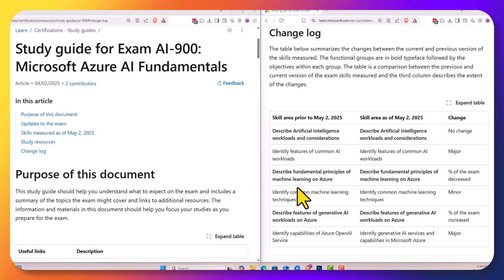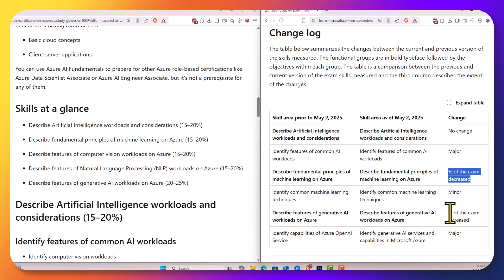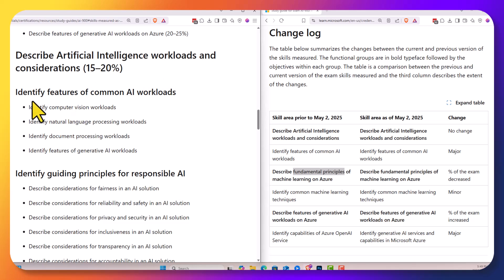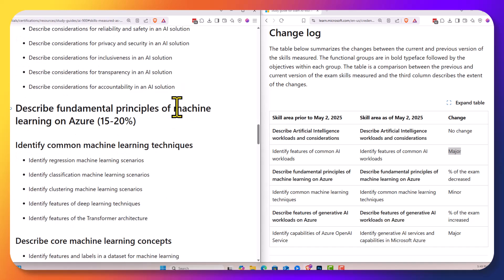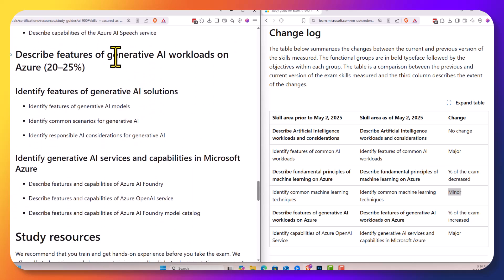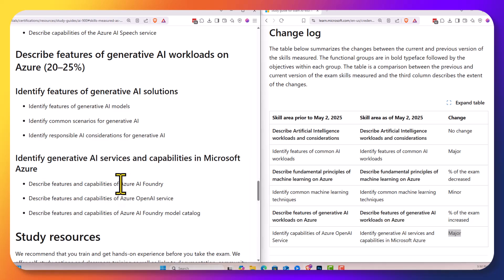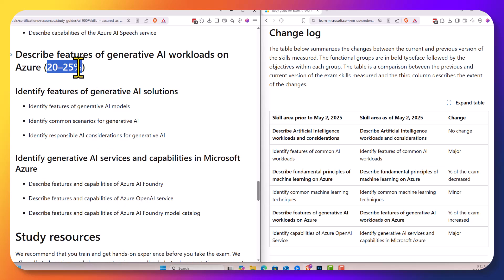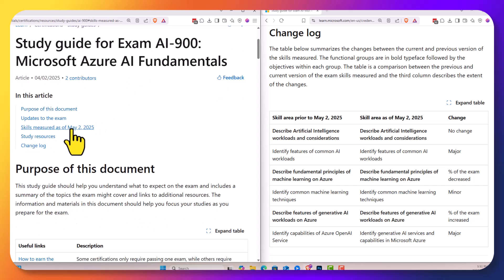AI-900 May 2025 Exam Changes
Microsoft just published minor updates to the AI-900 Azure AI Fundamentals exam. They've added a section focused on Azure AI Foundry.